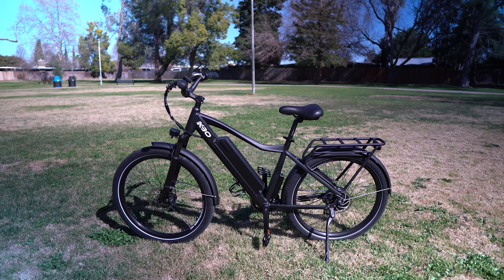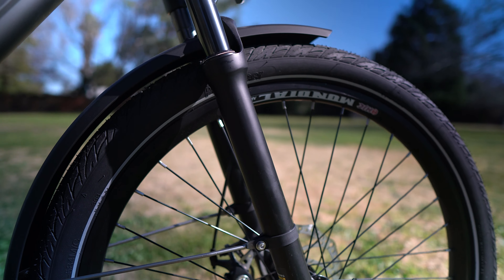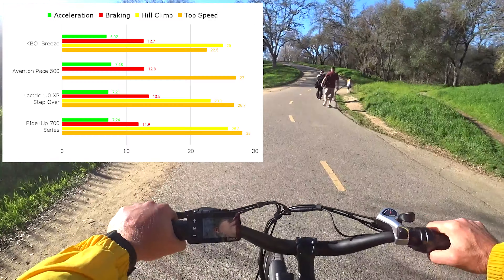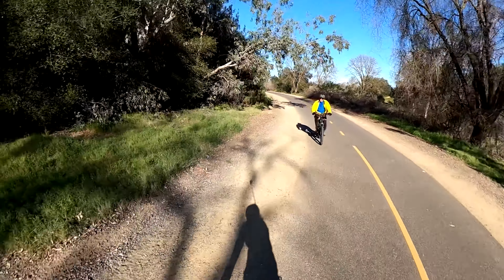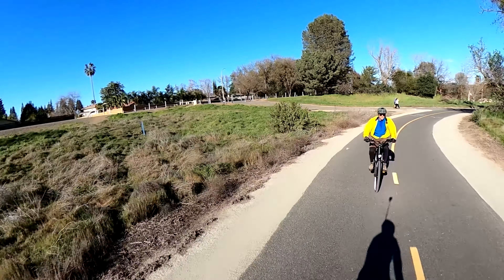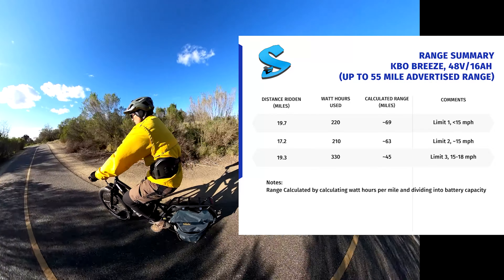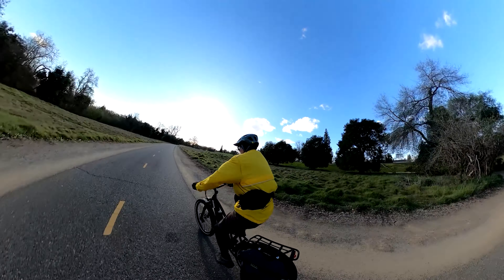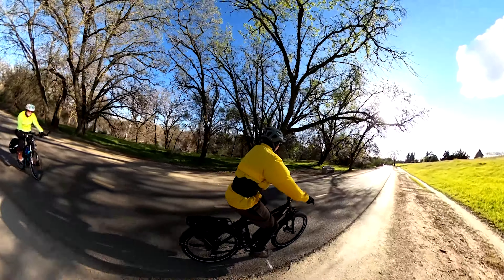KBO Breeze Commuter E Bike | Electric Bike Review 60+ mile Range!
The KBO Breeze is a commuter electric bike that really has it all. A total commuter package with extra’s like, a massive 48-volt 16 amp hour battery, integrated front and rear lights, rear cargo rack, full metal fenders, water bottle cage, suspension fork, and good 27.5” tires. The value you get with all of the extra’s is quite impressive but not as impressive as the range I got, nearly 70 miles riding casually in assist level 1. Don’t let that range fool you, acceleration was better than most other 500-watt ebikes I’ve reviewed, and the unlocked top speed of 27.5 was flat flying. The sacrifices are in the quality of the brake caliper, fork rebound feel, and pedal assist refinement. I fell within the height range for the step-over frame, I found it a little too big for me at 5’10” tall, there is a step-thru option for smaller riders.

Specification Measured/Verified by Electron Surfer
Reviewer Height/Weight: 5'10"(178cm), 175 lbs (79kg)
Make: KBO
Model: Breeze
MSRP: $1,499
Warranty: 2-year
Ebike Class: Class 2, unlockable to Class 3
Motor: 500 watt geared rear
PAS: Cadence sensor
Battery: 48v/16ah = 768 watt hours, Samsung cells , 9.1 lbs
Charger and Recharge Time: 3 amp, up to 5 hours
Tires: 27.5" x 2.4", Panaracer
Rims: Mondial double wall
Brakes: Generic Mechanical
Rotor: 180mm
Seat post: 30.4mm
Fork: Generic 80mm with preload and lockout
Cranks: 170mm
Chainwheel: 42t
Casette: 7 speed, 14-34t
Derailleur: Shimano Altus (one above base level)
Weight (advertised/measured): 62 lbs /61.2 lbs (27.8 kg)
Weight Capacity: 300 lbs (136 kg)
Cargo Capacity: 50 lbs (23 kg)

Dimensions:
Step Over Frame, listed for 5'4" to 6'4" riders.
Standover (12 inches in front of seat): 32.5 in (826 mm)
Effective Top Tube: 25 in (635 mm)
Min. Saddle Height: 34 in (864 mm)
Wheelbase: 46 in (1168 mm)
Total Length: 72 in (1829 mm)
Bottom Bracket Height: 12 in (305 mm)

Advertised Range: 55 +  mi (89 + km)
Observed Range: 45 to 69 mi (72 to 111 km)
Advertised Top Speed: Not Advertised
Observed Top Speed: 27.5  mph (44 kph)

Timecodes
0:00 Intro
1:25 Performance
2:26 Ride Footage
3:40 Light Trails
4:25 Range
6:06 Wrap Up